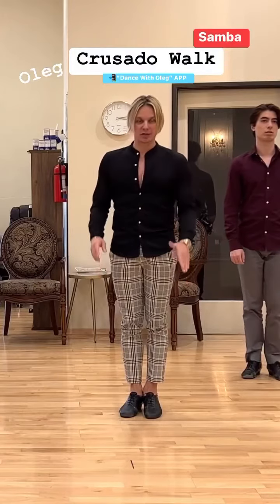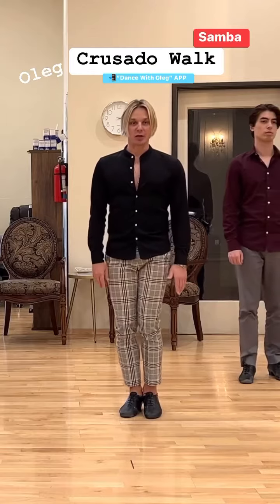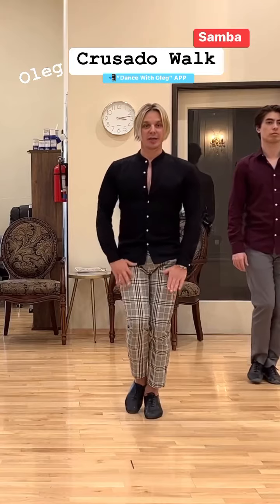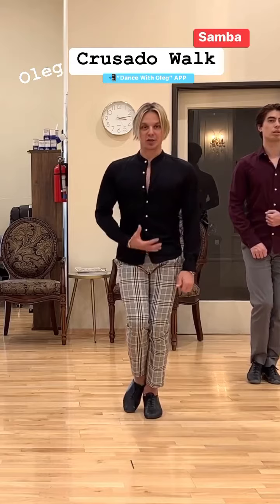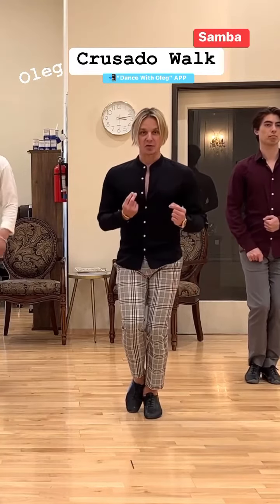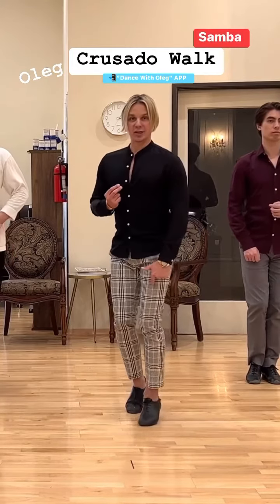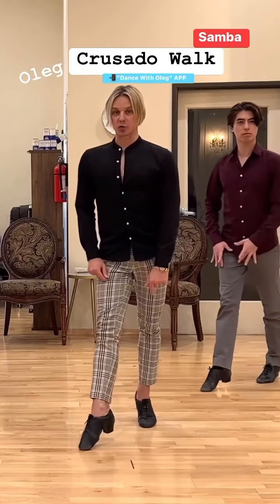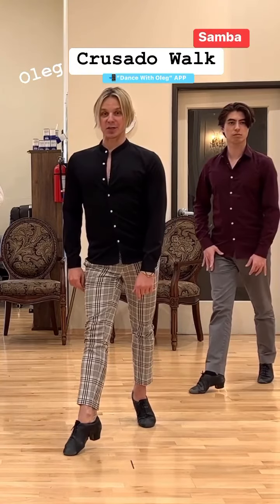Learn dancing with Oleg Astakhov 📲 “Dance With Oleg” APP & DanceWithOleg.com